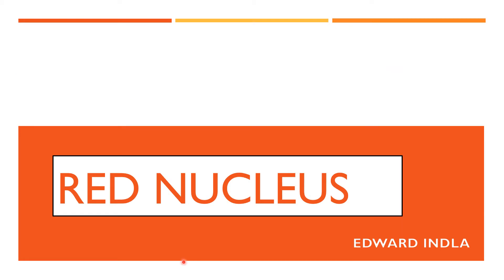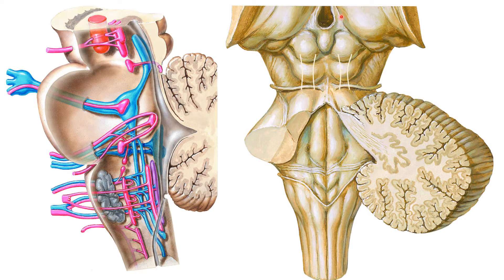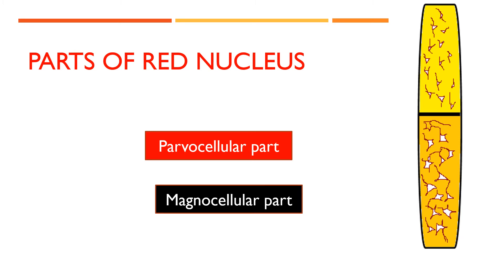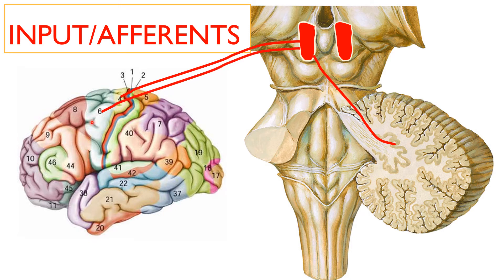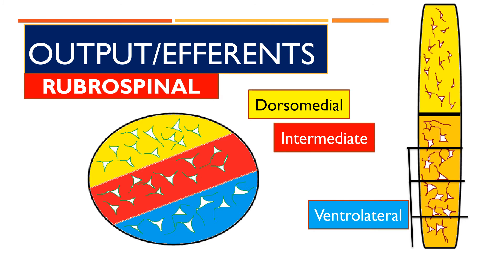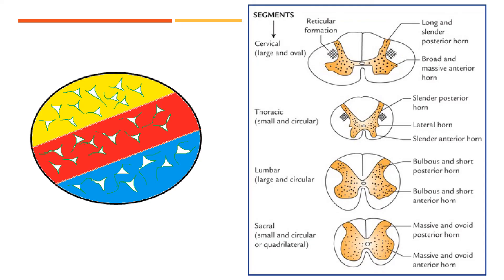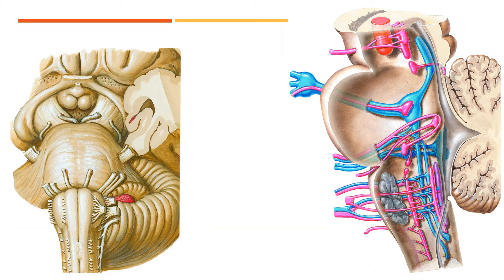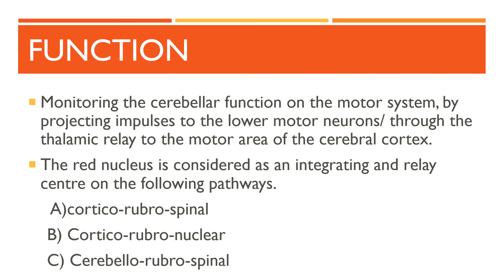Red nucleus...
Definition, location, connections and functions.